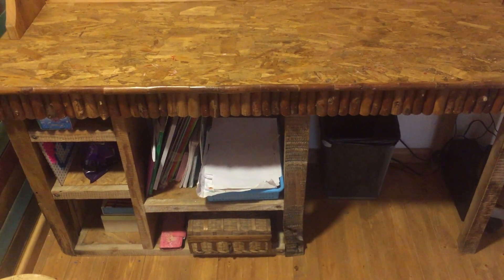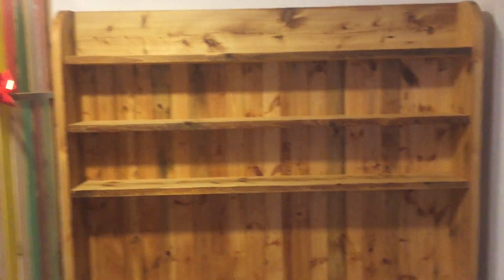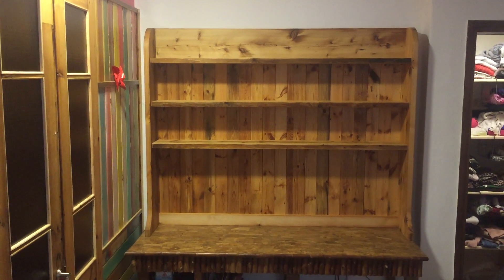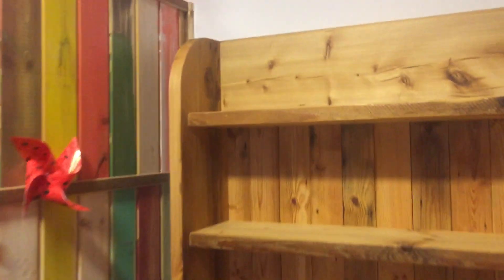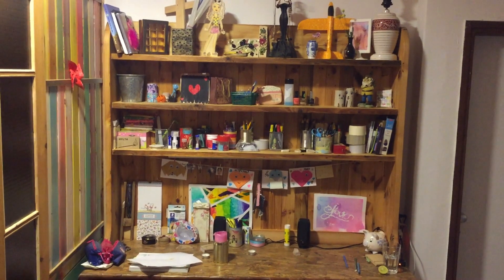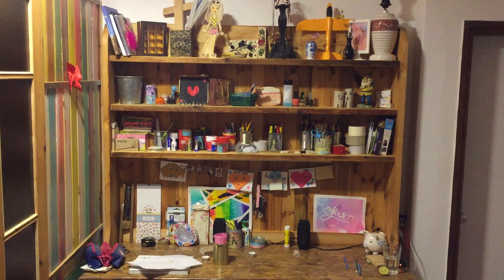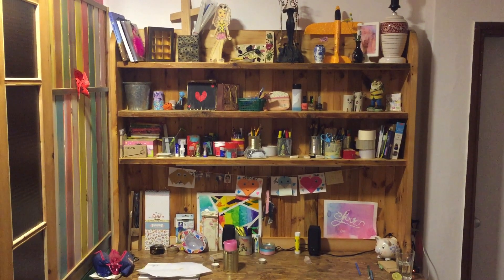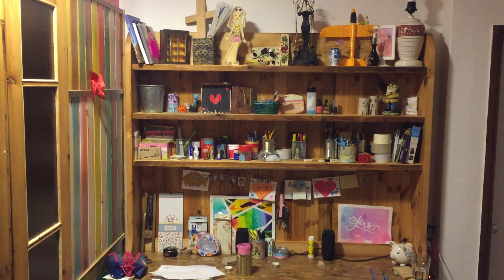Woodworking Project for Isolation and Sanity - 6 - Recycled Wood Shelves!!!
Continuing on from the previous video i am working in the workshop  on various things mainly some shelves for my daughter please come and hang out with me for a little bit of a different video to my normal tutorials ,please tell me what you think what should stay and what should go .TAKE CARE David

If you like Woodworking Project for Isolation and Sanity - 6 - Recycled Wood Shelves!!! please share with a friend